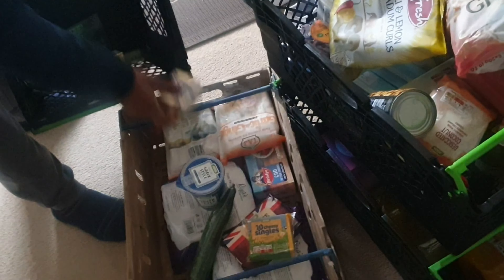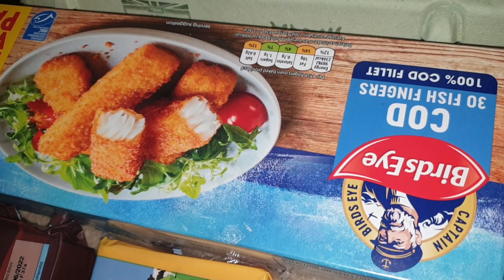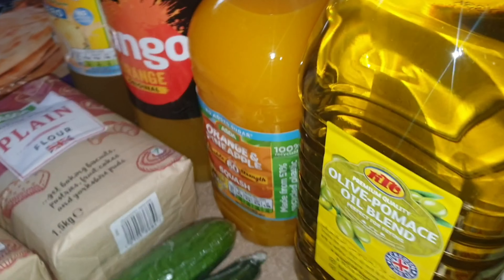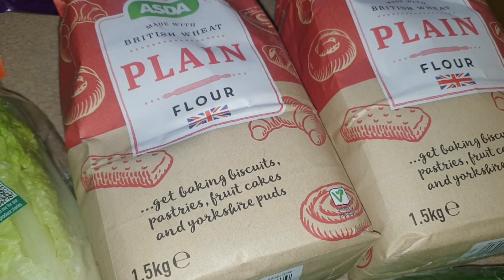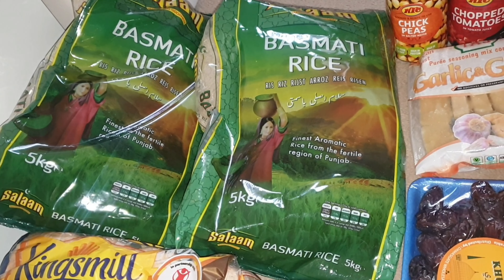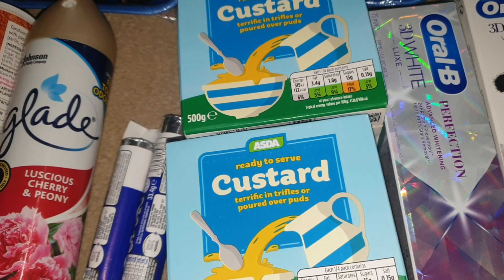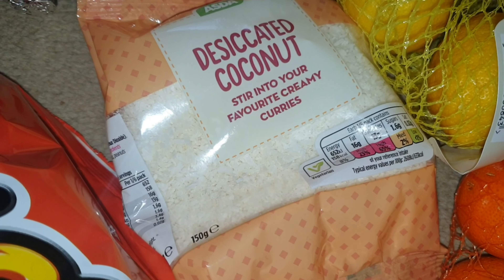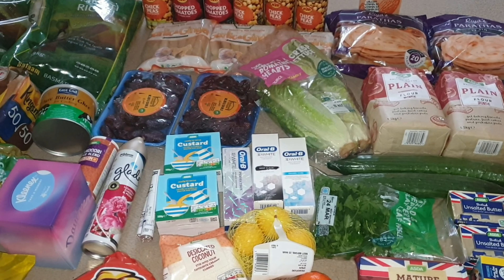Asda Shopping Haul | Ramadan Special Deals